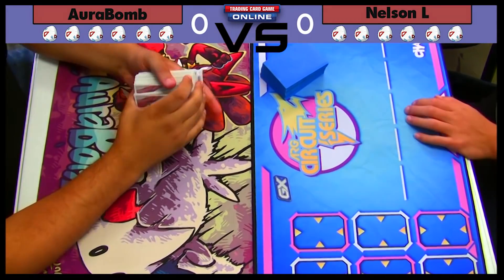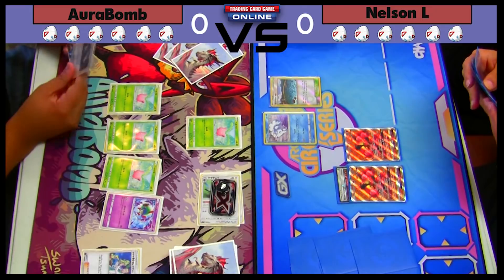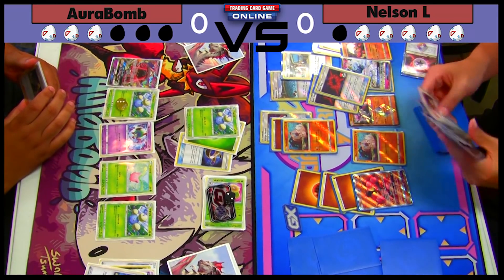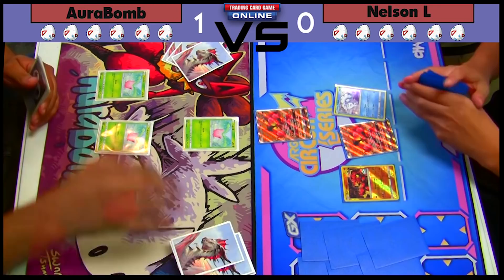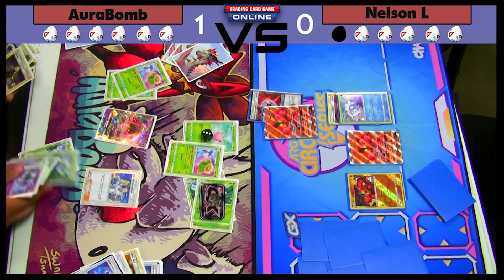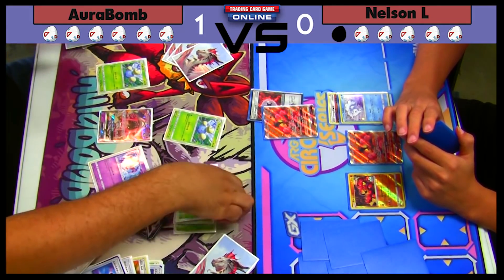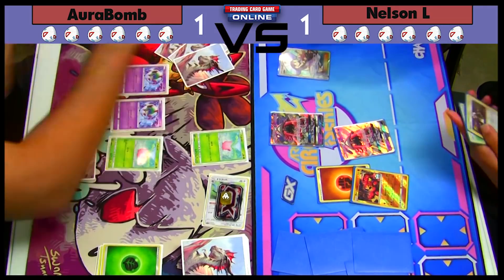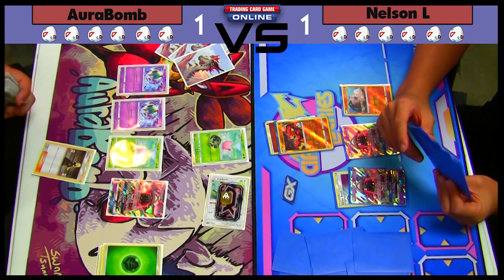REMATCH! Lost March VS Buzzwole GX Ninetales GX | Pokemon (SM-Lost Thunder) Tabletop Match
Hope you enjoyed the video! Important Links to other media are listed below!